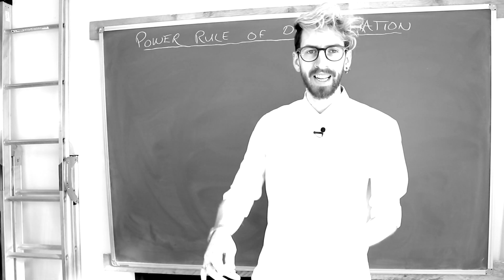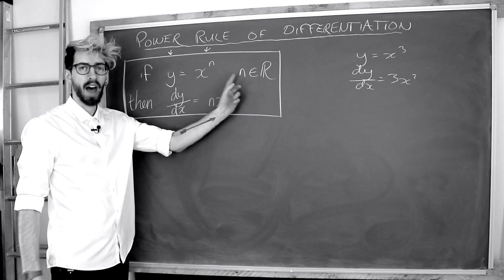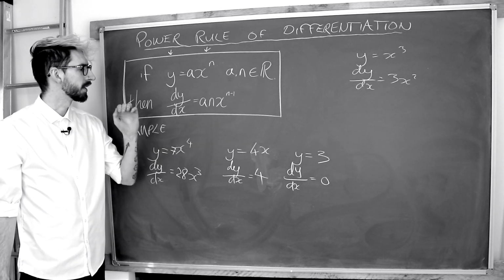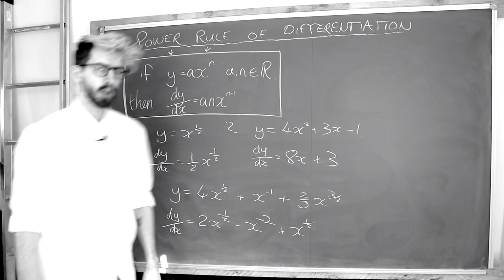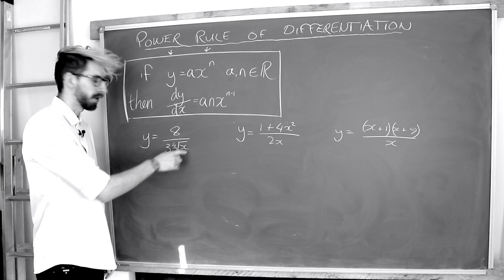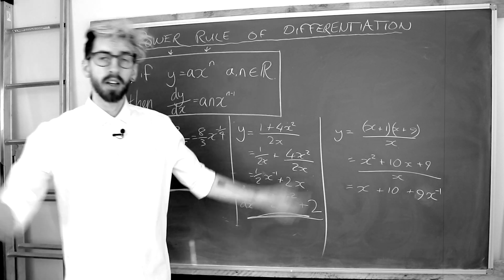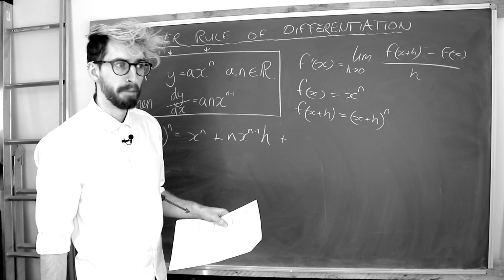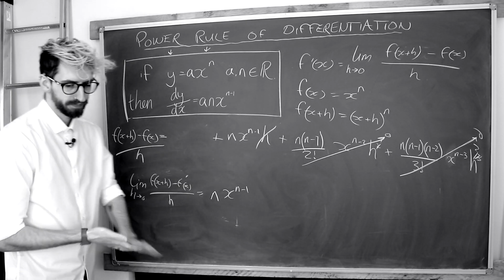HOW TO USE THE POWER RULE OF DIFFERENTIATION (ᴀ-ʟᴇᴠᴇʟ)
What is the power rule and how to use it. Also a look at a mathematical proof / derivation of where it comes from using first principles and binomial expansion (for integers only).

ᴛɪᴍᴇꜱᴛᴀᴍᴘꜱ:
0:36 Notation for differentiation
2:48 The power rule
5:52 Using the power rule
14:44 Derivative of power rule for n is integer
19:27 Me looking happy

Thanks